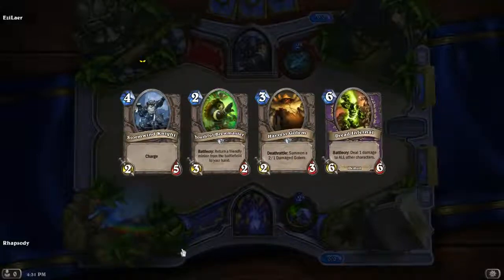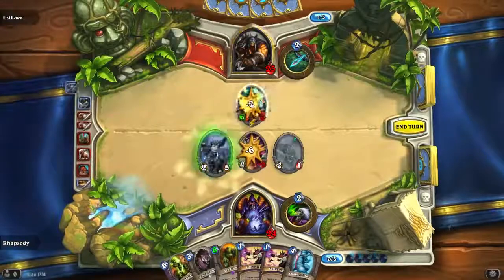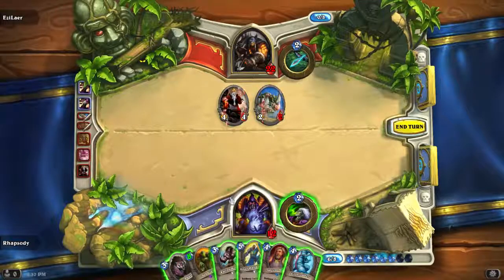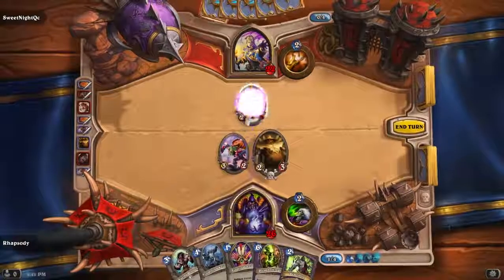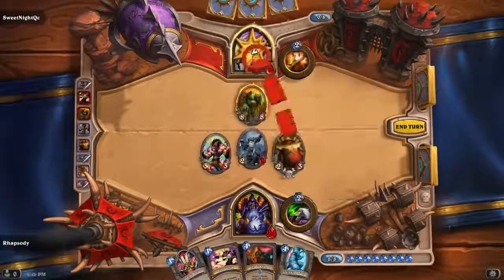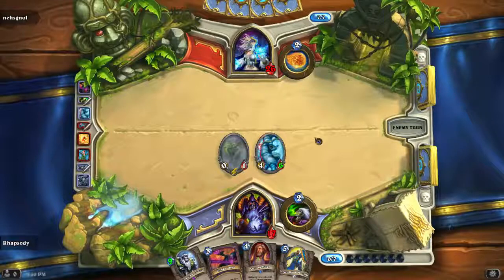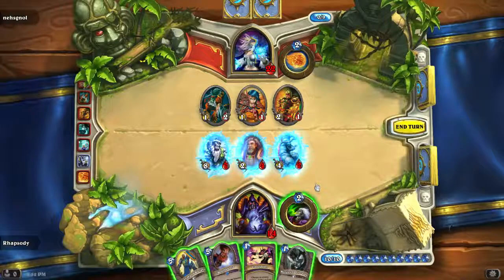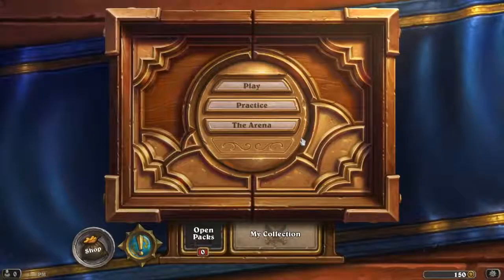Hearthstone Arena: Giant Warlock - Episode 5 (2/2)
Presenting why you should draft specific win conditions.